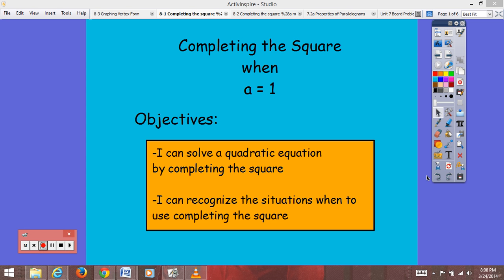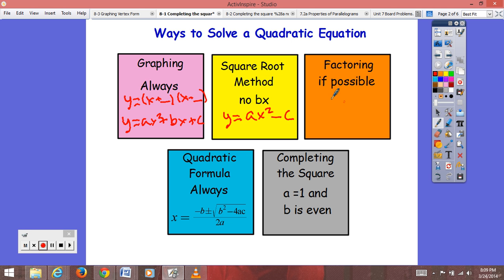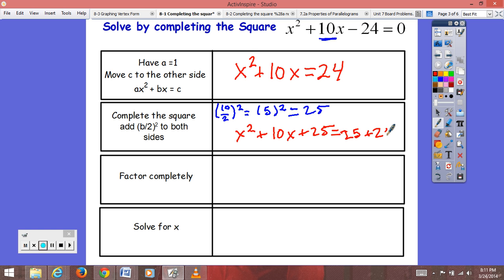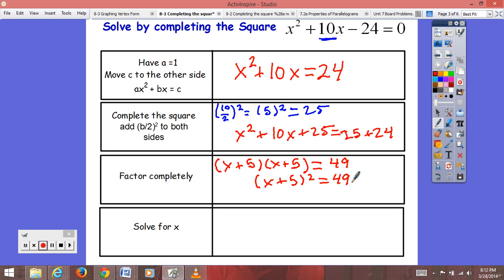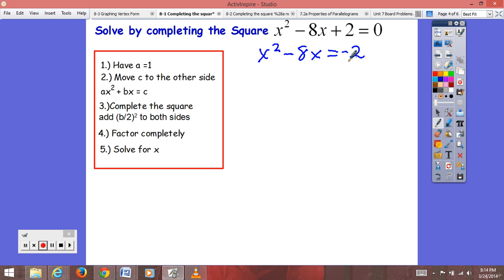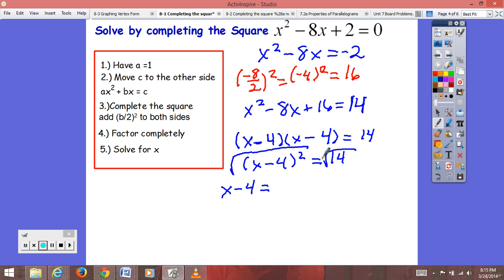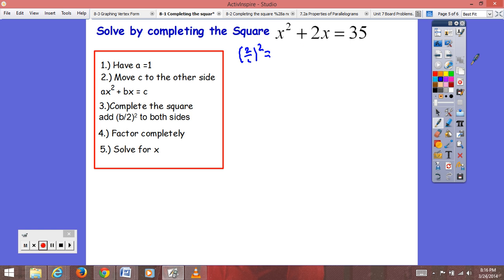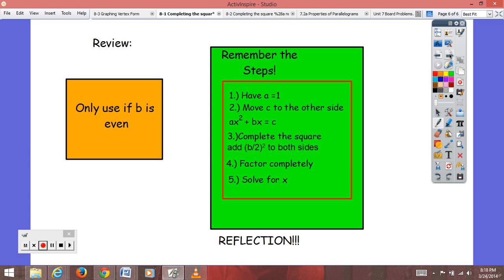Algebra 9.1a Completing the Square